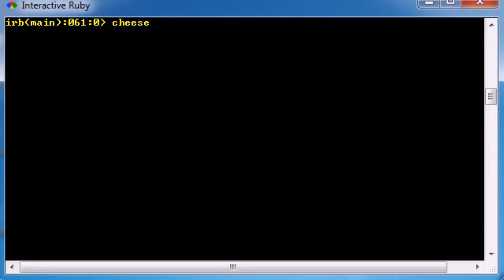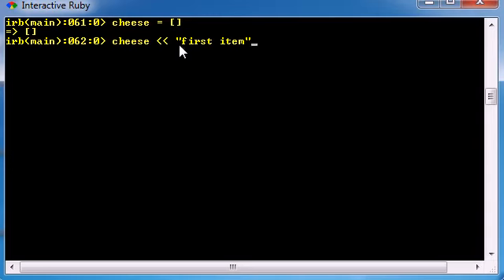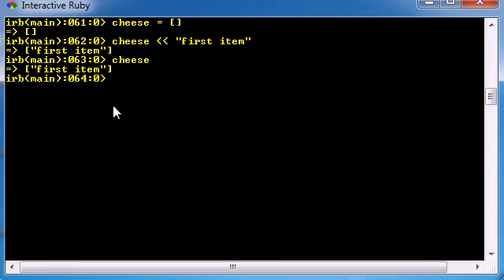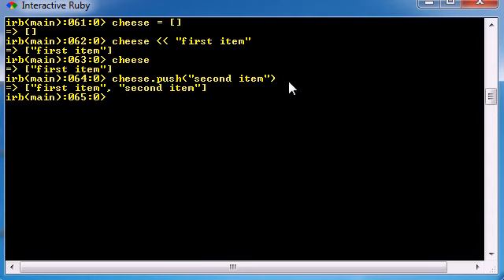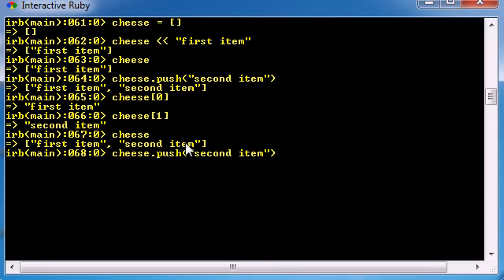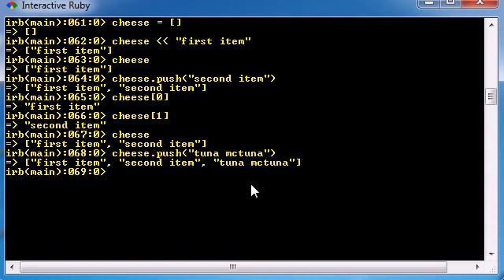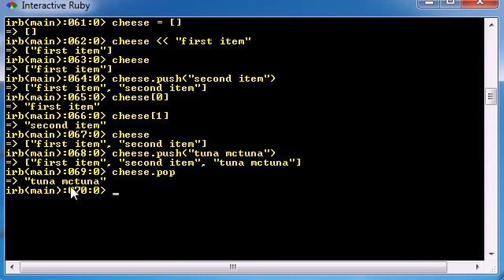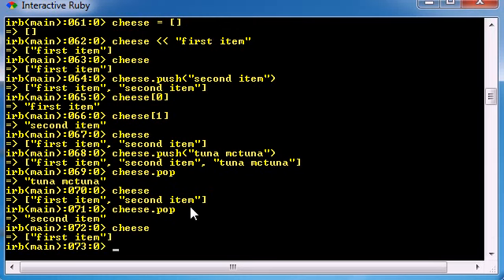Learn Ruby Programming Lesson 28 - push and pop in Ruby